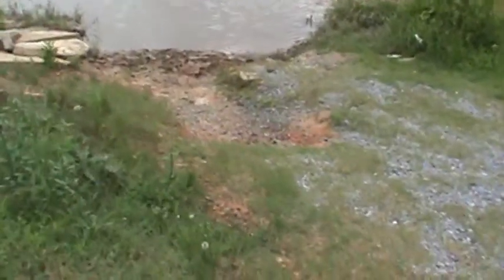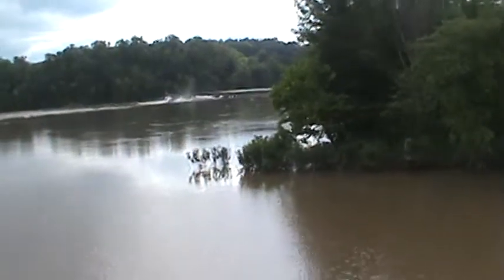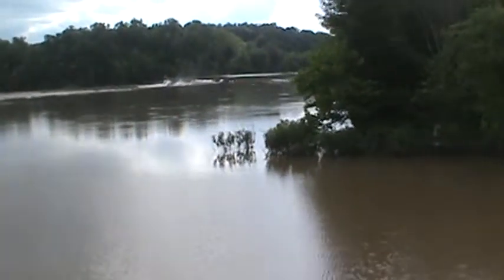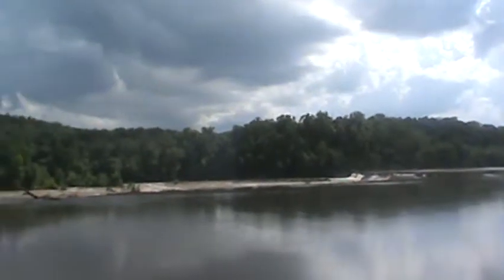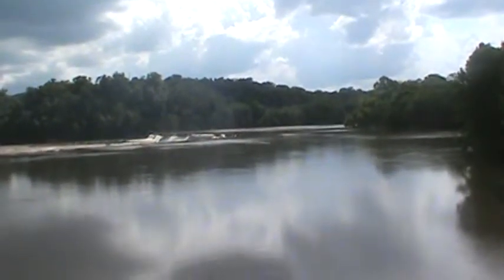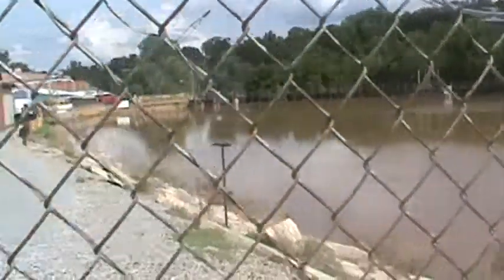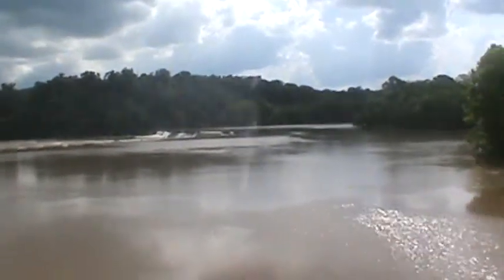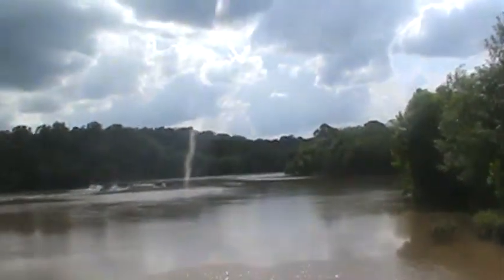Rick with me at Cherokee Falls dam breached. Broad River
Cherokee Falls Dam section washout.